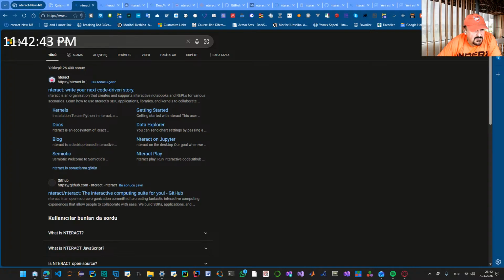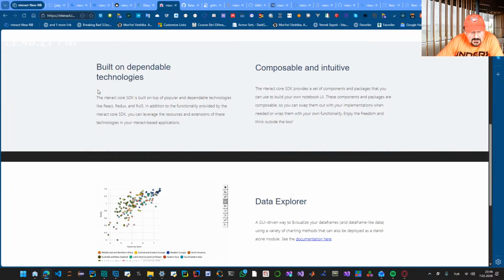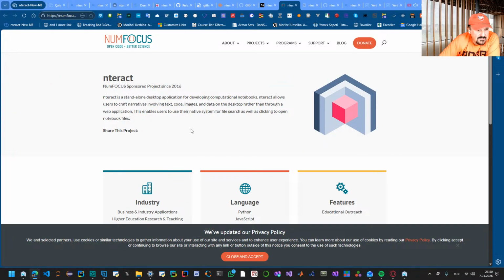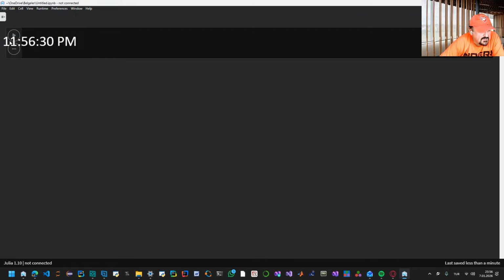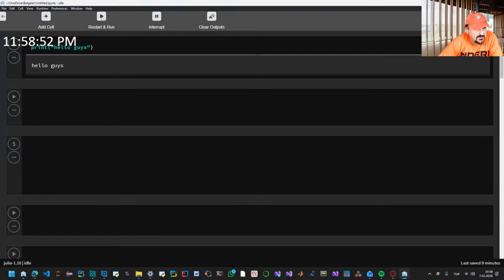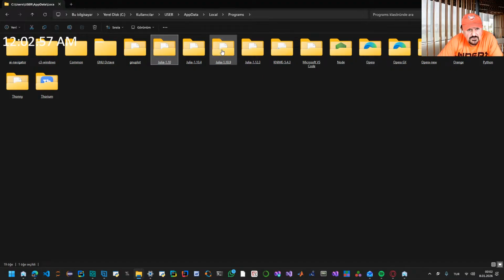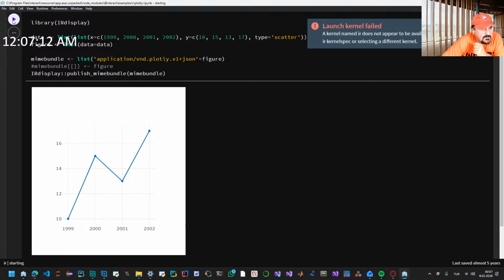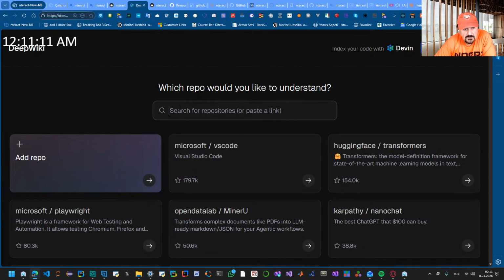I Am Not An Harbinger, However I Always Come With Surprizes For You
nteract
An Alternative Note Book : nteract
nteract NB for R, Python, Julia, and more.